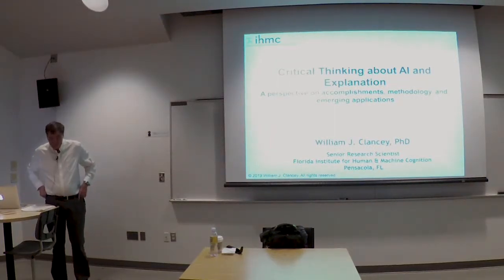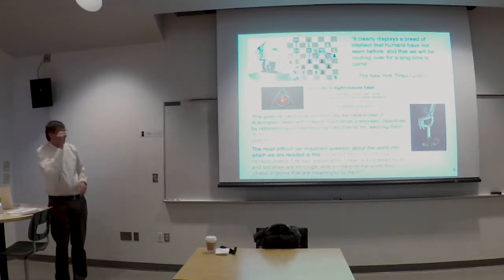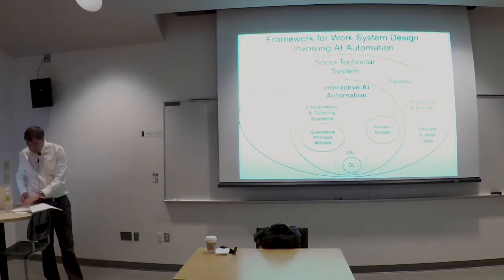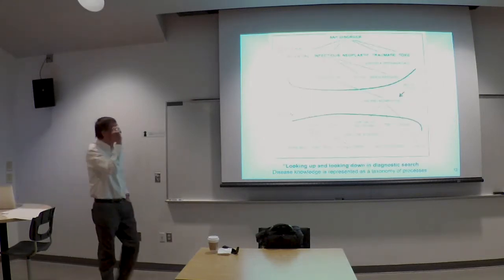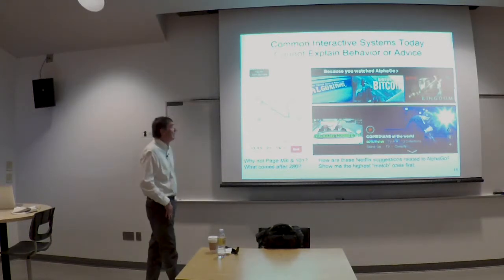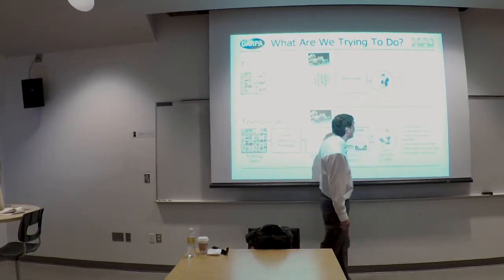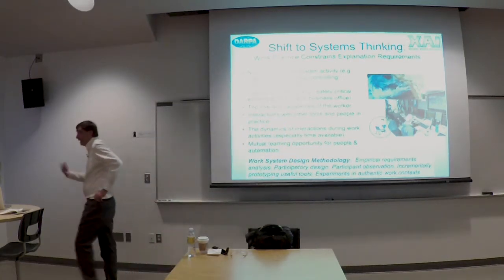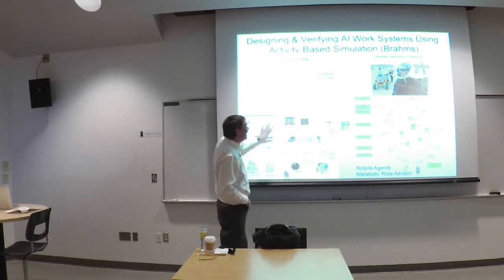12 avril 2019 - Conférence ISC-CRIA avec William J. Clancey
Critical thinking about AI and explanation – A perspective on accomplishments, methodology, and emerging applications

Speaker :
William J. Clancey, PhD
Senior Research Scientist

Florida Institute for Human & Machine Cognition
Using AI technology appropriately, improving it, and predicting its implications for society requires a scientific understanding of the relation between people and computer systems. When we anthropomorphize automated systems—describing them as exploring, judging, collaborating, etc.—we are claiming from the start what we have set out to do, as if we already have “expert systems” and “smart phones.” Relating “symbolic” and “deep learning” programs to scientific and engineering models enables us to appraise what we have accomplished and to develop “explainable AI” systems—tools that fit and complement how people think and work and remain under our control. Using examples from NASA applications, I show how modeling and simulating people’s practices enables a scientific design methodology that facilitates explanation and creates reusable frameworks.